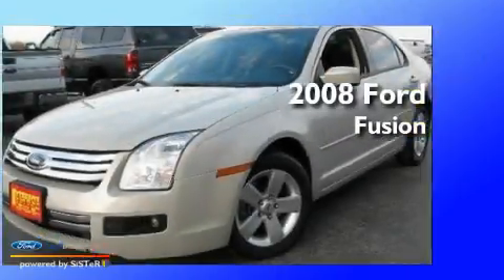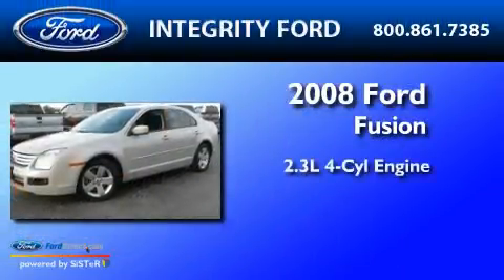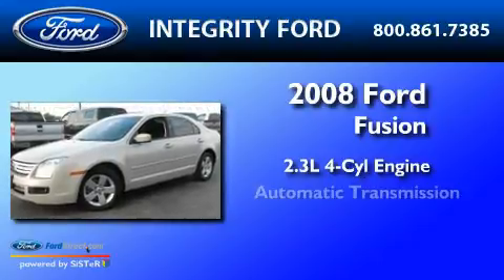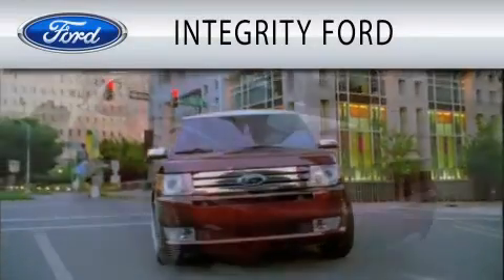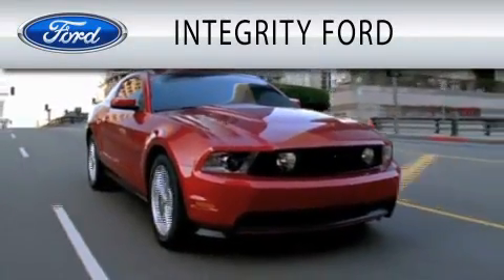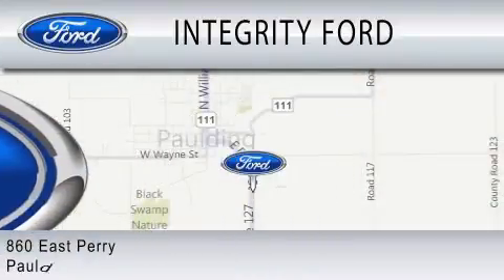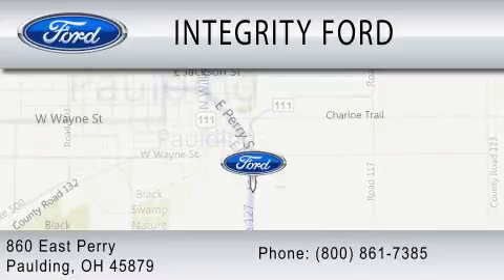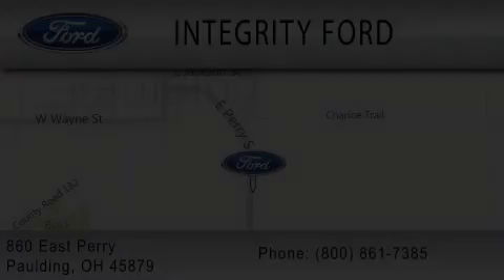2008 FORD FUSION Paulding OH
We've been honored to serve the Paulding OH area, we promise that your experience at our dealership will exceed your expectations!

 Year: 2008
 Make: FORD
 Model: FUSION
 Engine: 2.3L I4
 Trans.: AUTO
 Exterior: WHITE
 Miles: 25,552
 Interior: SLATE